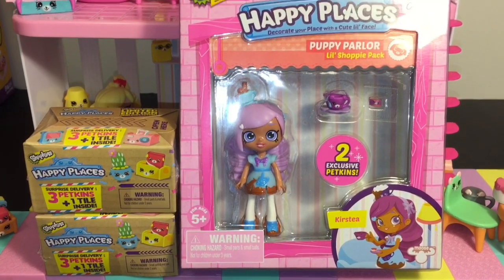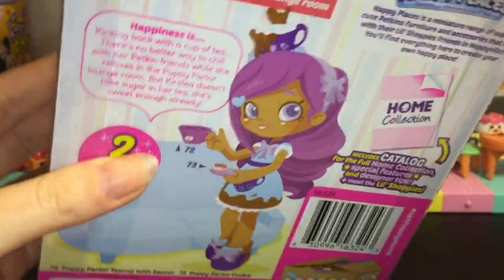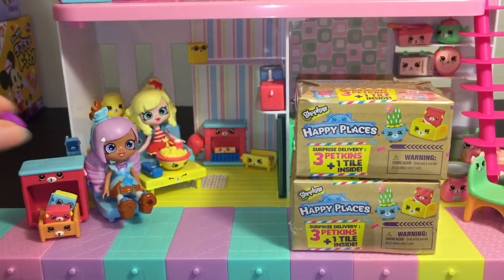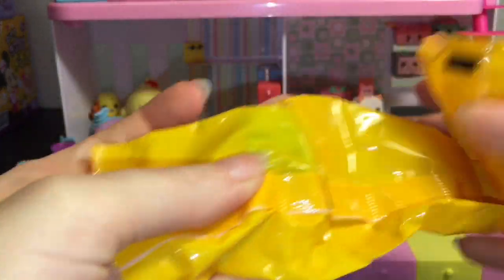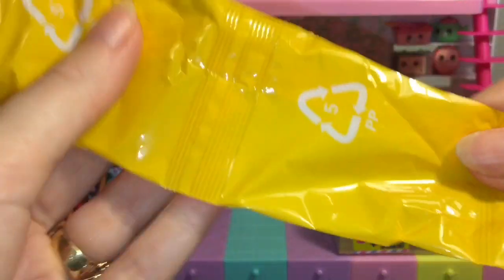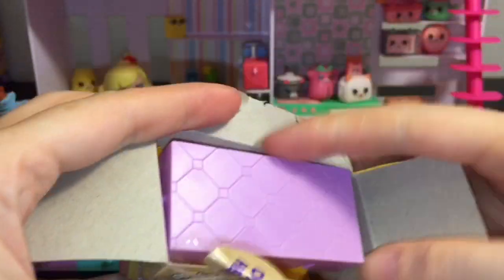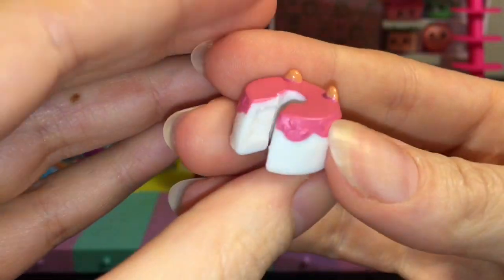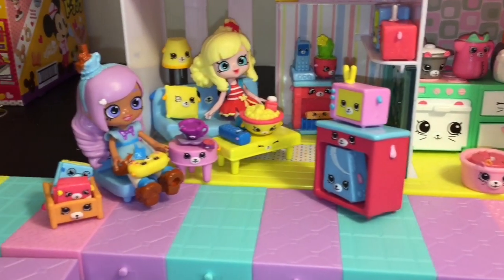Shoppies Mini Doll Kirstea & Shopkins Happy Places Blind Boxes Opening